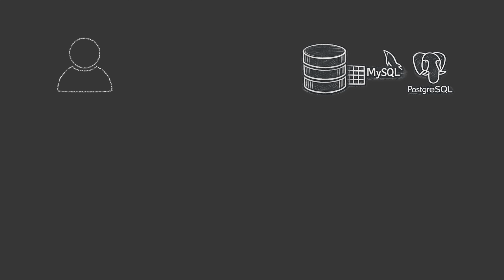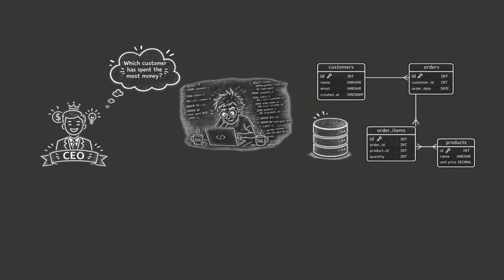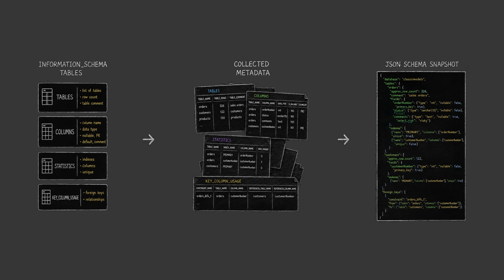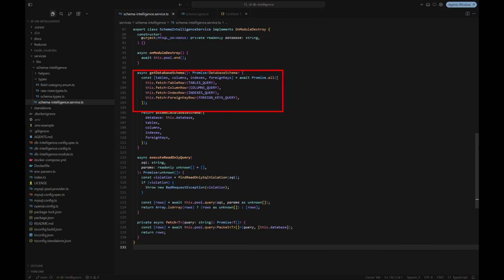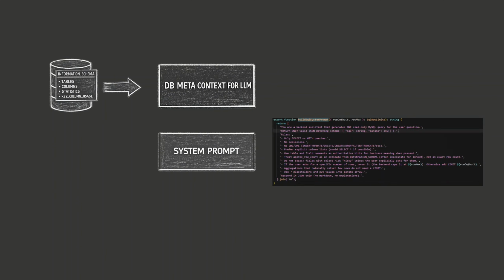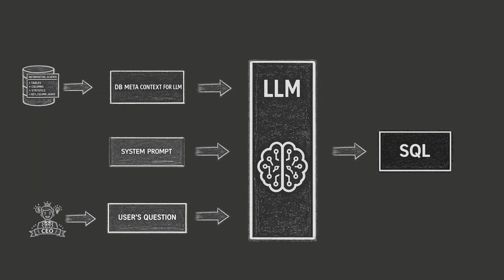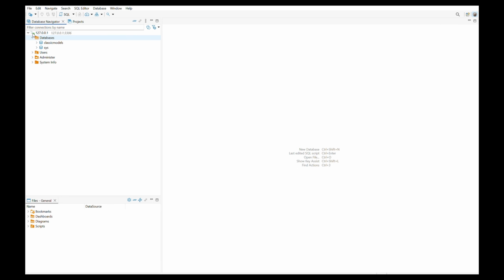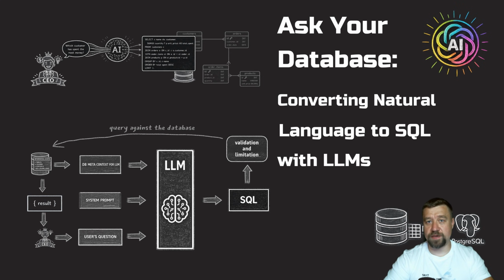Ask Your Database: Converting Natural Language to SQL with LLMs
Can AI translate natural-language questions into safe SQL queries?
In this video, I build a Speech-to-SQL module using NestJS, MySQL, and GPT-5.4, and show how an LLM can query a relational database without requiring users to write SQL.
We cover:
• Why traditional applications can only answer predefined questions
• Using AI to bridge the gap between natural language and relational databases
• Building a database schema snapshot from INFORMATION_SCHEMA
• Converting database metadata into structured LLM context
• Designing system prompts for reliable SQL generation
• Generating parameterized read-only SQL with GPT-5.4
• Backend validation and security safeguards
• Enforcing row limits and preventing unsafe queries
• Using SELECT-only database permissions as a security boundary
• Executing generated SQL and returning structured JSON results
• End-to-end demonstration with the ClassicModels MySQL sample database
The project is implemented as a standalone NestJS module and focuses on the engineering concepts behind production-ready Text-to-SQL systems.